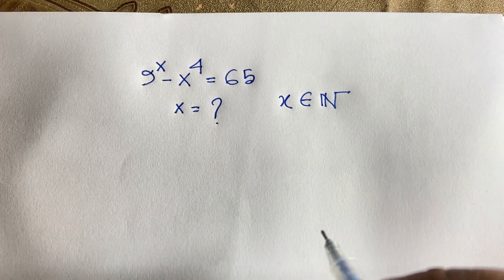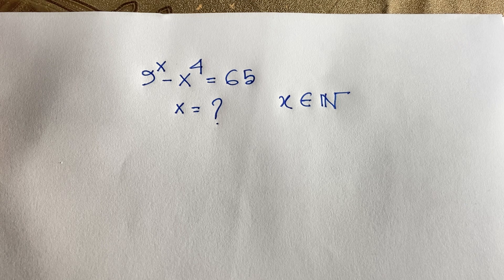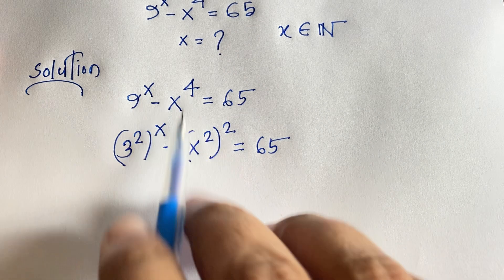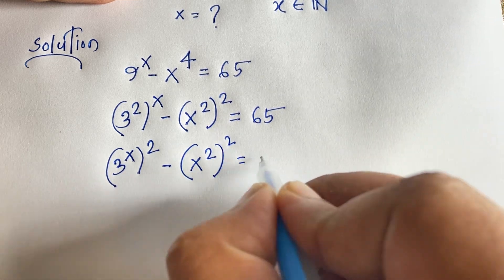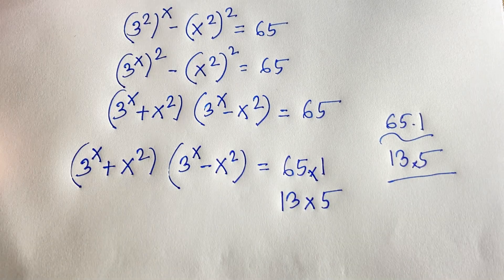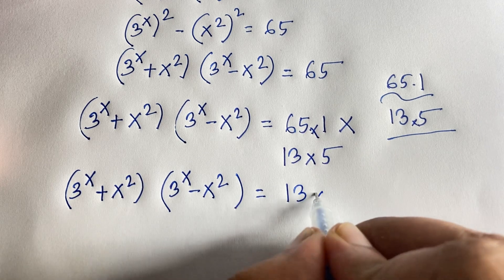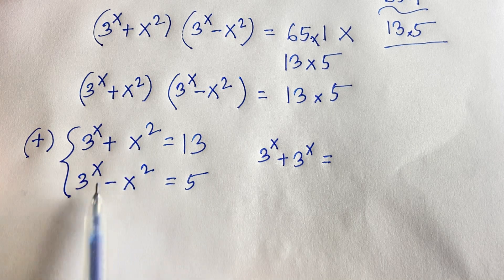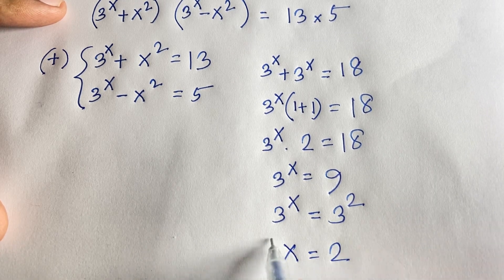Morocco | Maths Preparation for Competitive Exams. Can You solve? 9^x -x^4 =65.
a wonderful exponential expression solution. Morocco maths olympiad problems . How to solve?  Find the value of x?

Harvard University entrance exam problems
Oxford University entrance exam question  Stanford University entrance exam question
Entrance exam question
Higher Mathematics
Higher mathematics
Entrance exam question